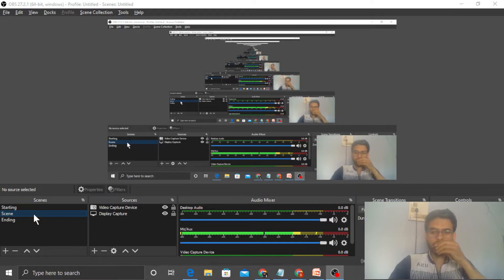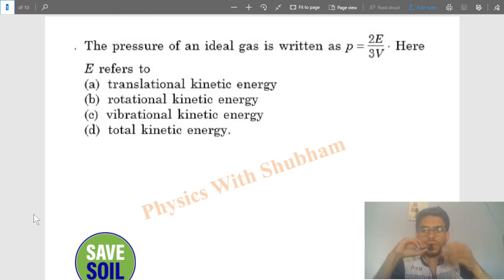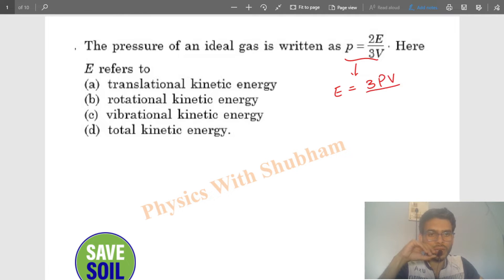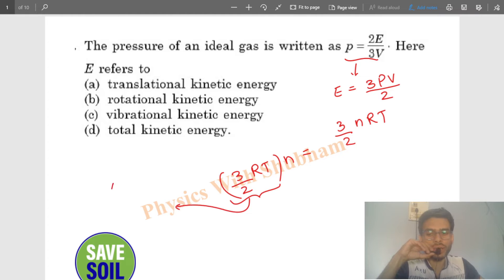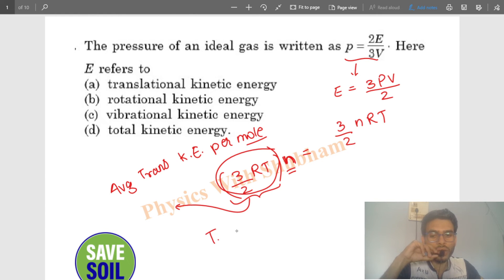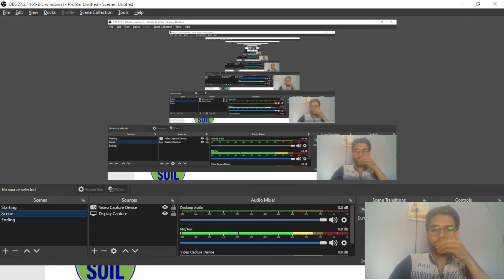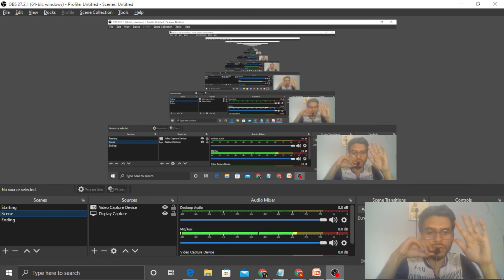The pressure of an ideal gas is written as p = 2E 3V ⋅ Here E refers to (a) translational kinetic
The pressure of an ideal gas is written as p = 2E 3V
 ⋅ Here
E refers to (a) translational kinetic energy (b) rotational kinetic energy (c) vibrational kinetic energy (d) total kinetic energy